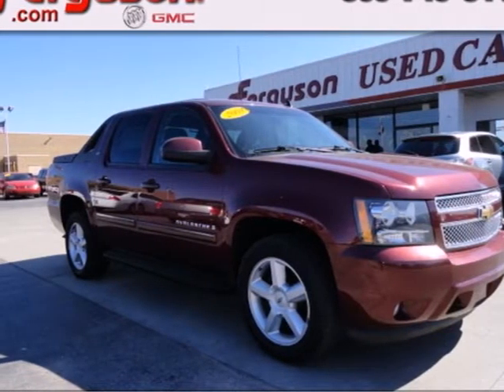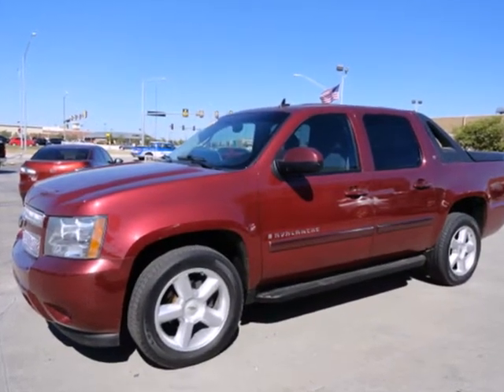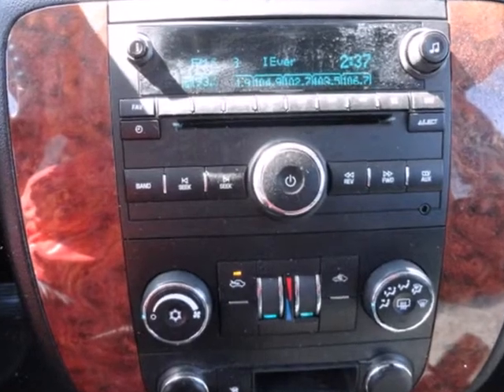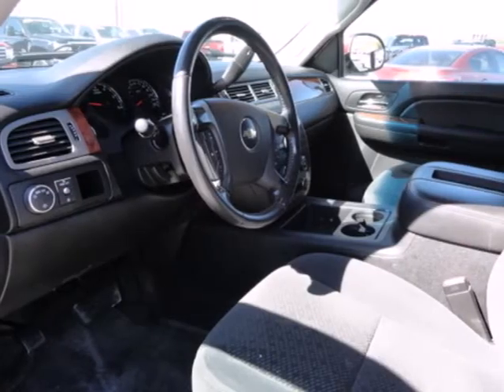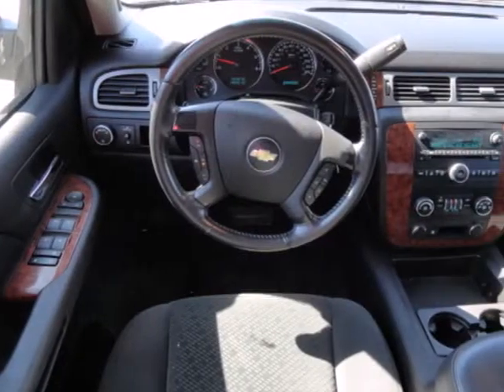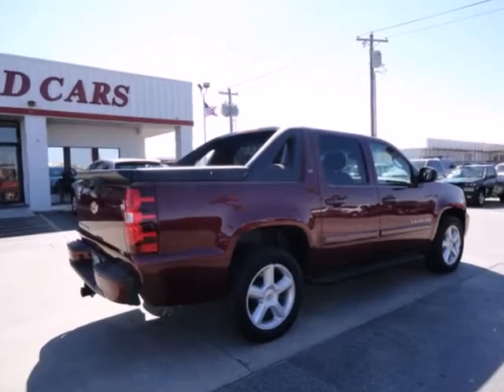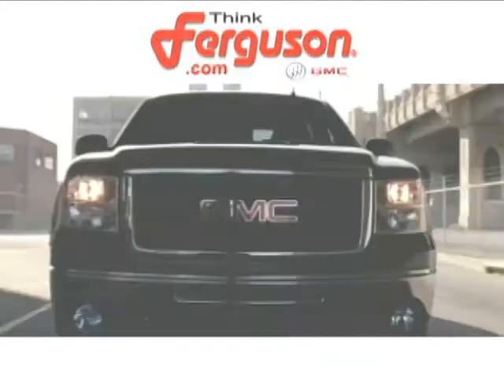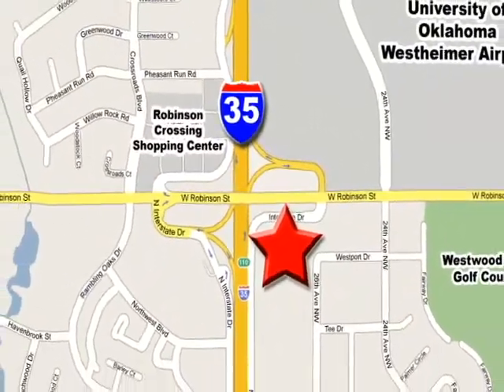2008 Chevrolet Avalanche 3257XA in Norman Oklahoma City, - SOLD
SOLD - If you are looking for real value on a great used car, Ferguson Buick GMC invites you to come in and test drive this 2008 Chevrolet Avalanche, stock# 3257XA. We are conveniently located near Norman Oklahoma City, OK and known for our great selection, reliability and quality. Come take a look at this 2008 Chevrolet Avalanche today.

1015 North Interstate Drive
Norman Oklahoma City OK, 73069